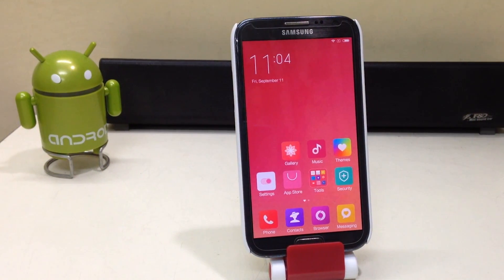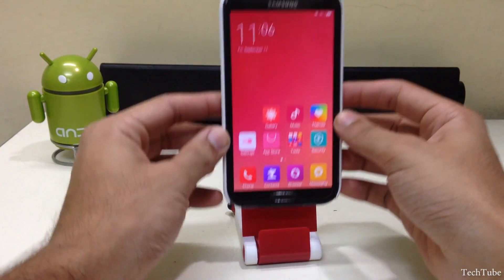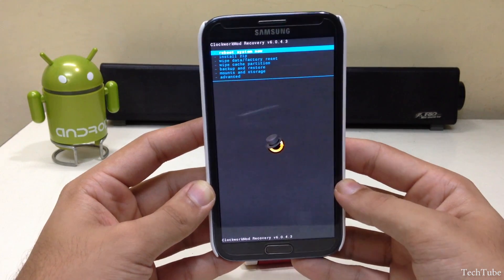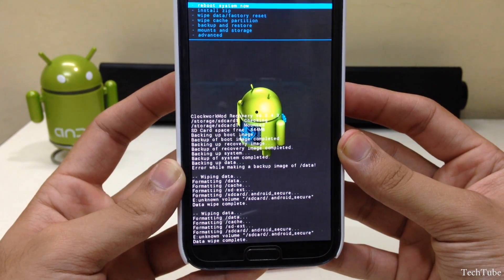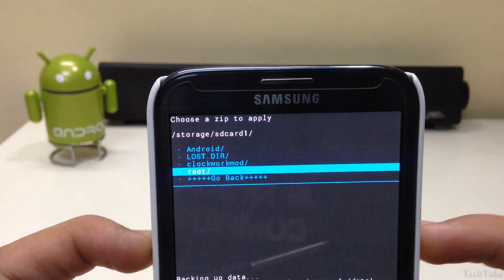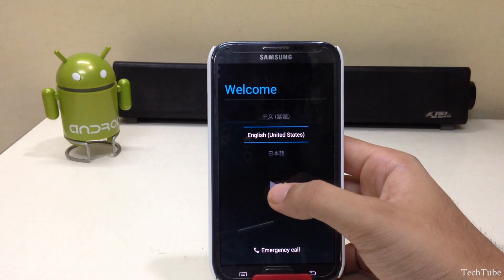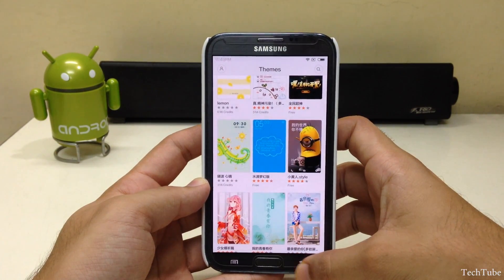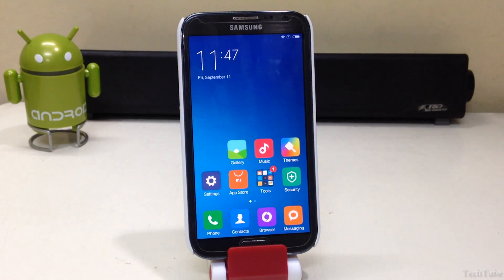How to install MIUI 7 on Samsung Galaxy Note 2(N7100)!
Here's How to install MIUI 7 on the Samsung Galaxy Note 2(N7100) by Tech Tube!.

Save these to SD card & carefully follow instructions to install MIUI 7 on your Samsung Galaxy Note 2!